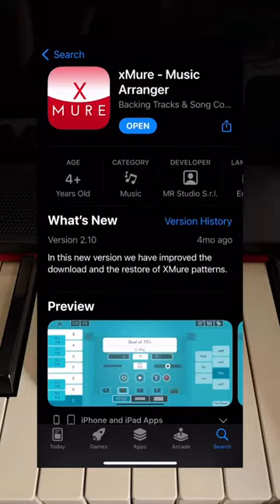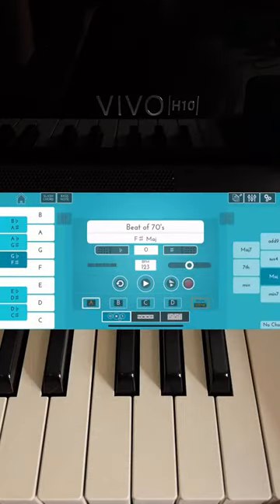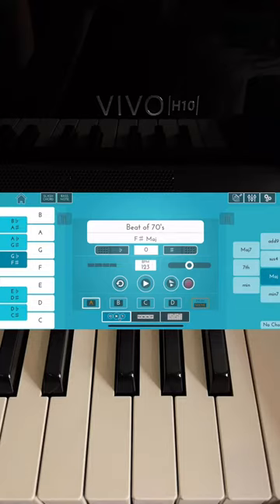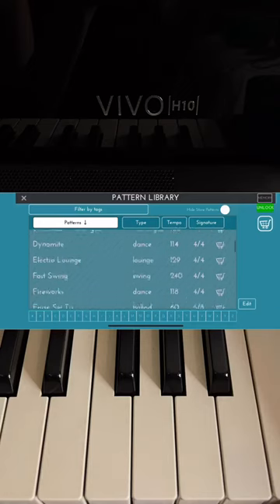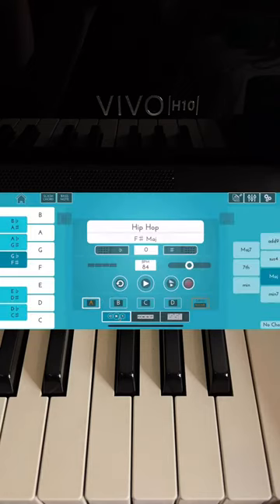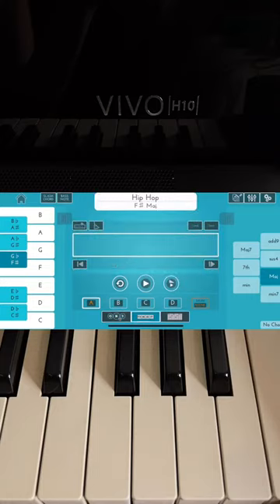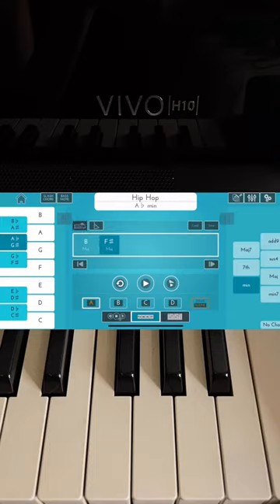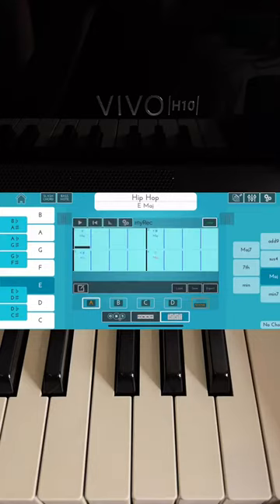Dexibell VIVO H10 Upright - Xmure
Did you know that Dexibell comes with a music arranger app Xmure? It allows you to create your own backing track so that you can jam to any song you like!

Watch as Tiffany shows you step-by-step how to get it set up so that you can start jamming too!